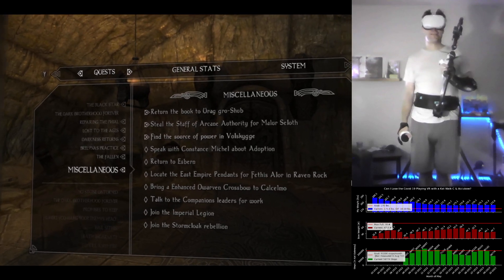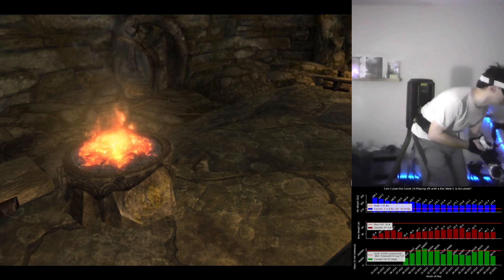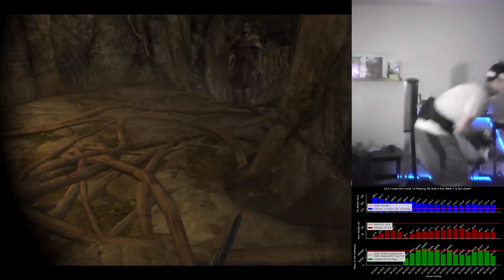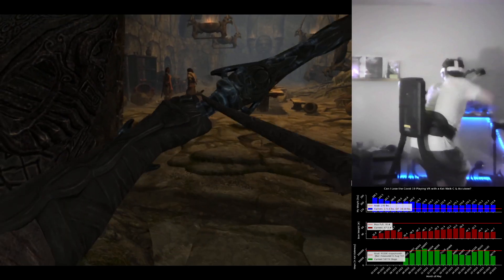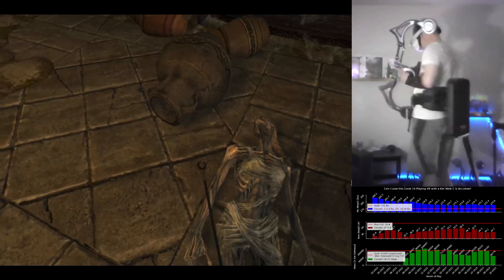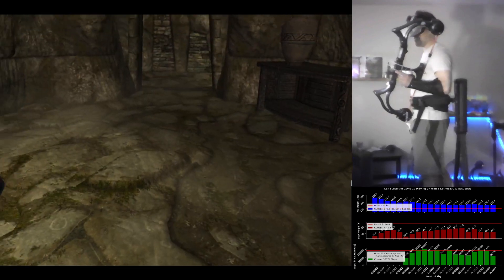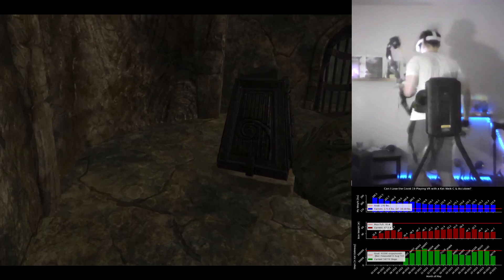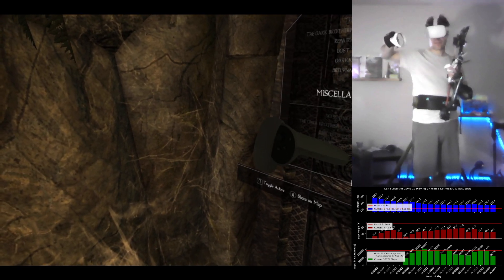Volskygge (Part 1 of 2) [Skyrim LITERAL Walkthrough]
Embark on an epic journey through the ancient Nordic ruins of Volskygge in Skyrim with our immersive and literal video walkthrough. Witness the breathtaking landscapes, daunting puzzles, and fierce foes as we guide you step-by-step through this challenging dungeon. From the haunting echoes of dragon shouts to the chilling winds that sweep through the peaks, experience Skyrim like never before. Whether you're a seasoned adventurer or a newcomer to Tamriel, join us for a unique and entertaining exploration of Volskygge in this literal video walkthrough, where every detail comes to life.